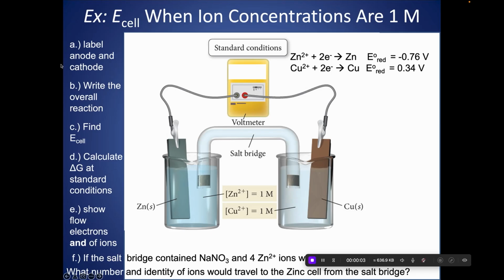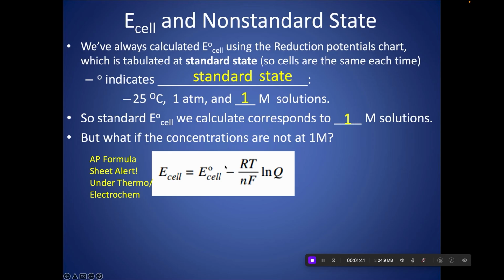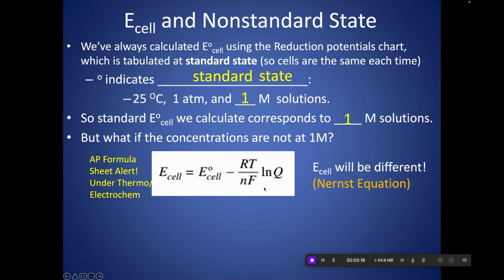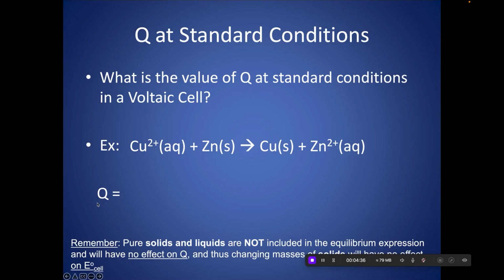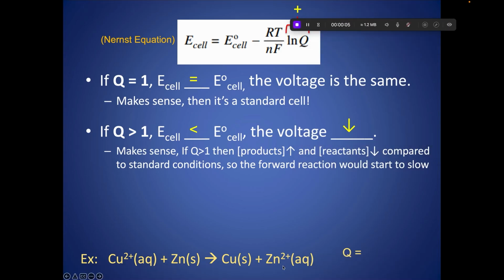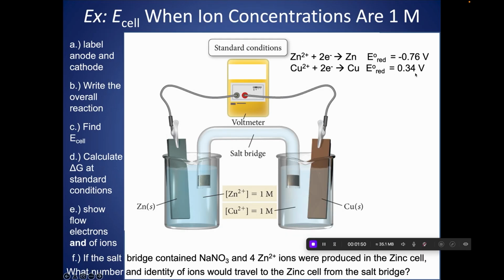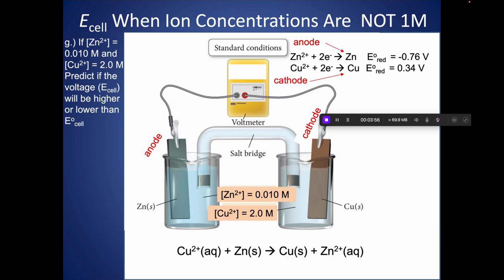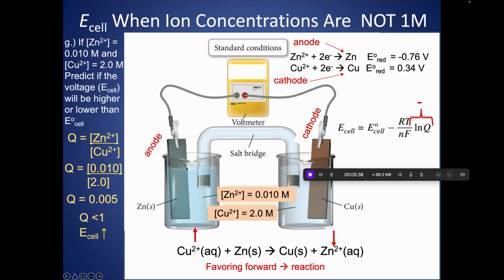Nonstandard Conditions: Why Ecell Isn't Always E°cell | Voltage Calculation Nerst Equation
In this AP chemistry tutorial video, we explore how to calculate the cell potential under nonstandard conditions for galvanic cells or voltaic cells. We introduce the Nernst equation, a crucial tool in electrochemistry, to understand how changes in concentration affect the electrochemical cell voltage.  We thoroughly look at why Ecell Isn't Always E°cell and the correct voltage Calculation. This video is an essential guide for anyone studying ap chemistry or looking to deepen their understanding of electrochemistry problems. 💯